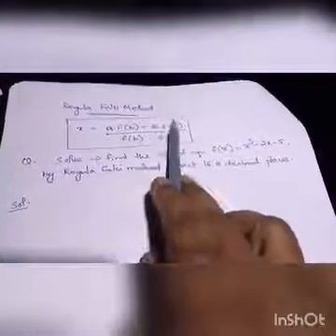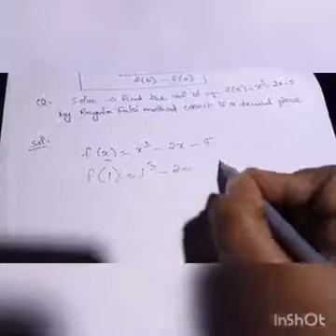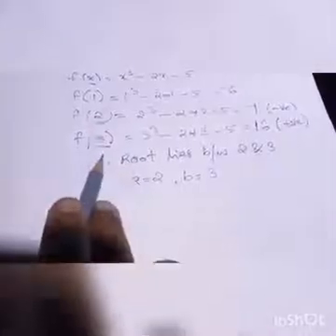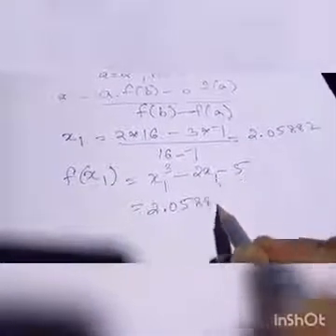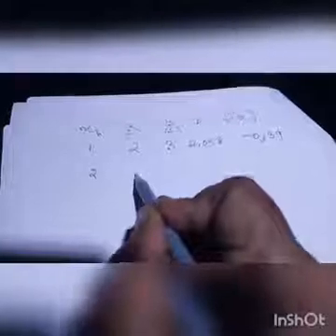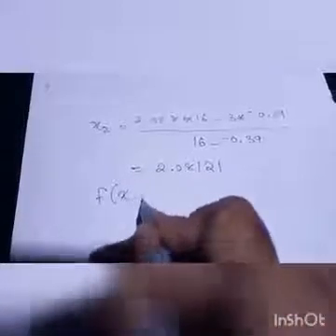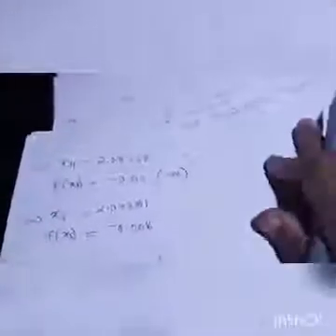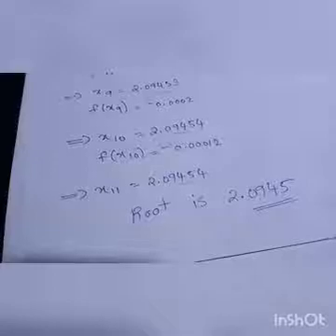Regula Falsi Method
Computer Programming and Computational Techniques (CPCT),
KTU syllabus, S6 Civil Engineering , Module 5